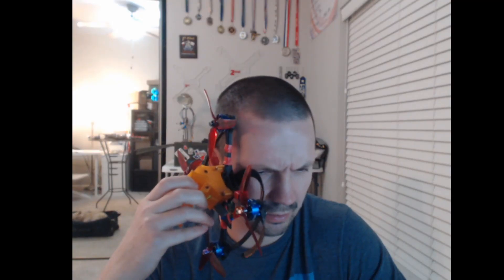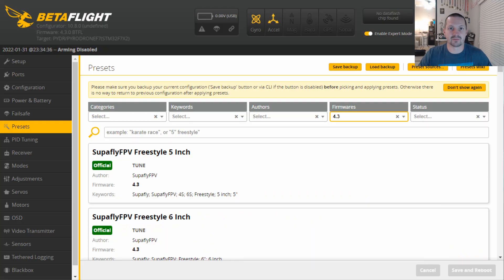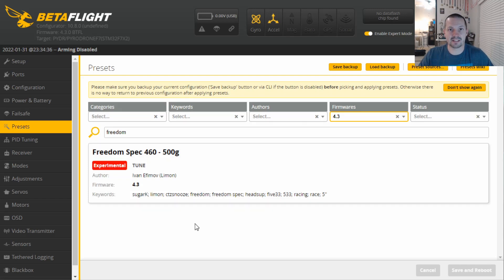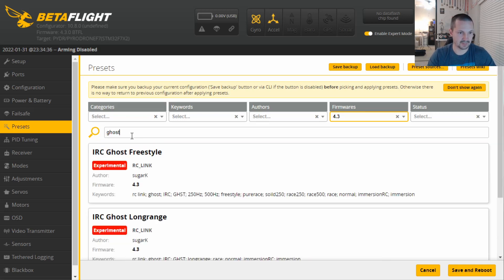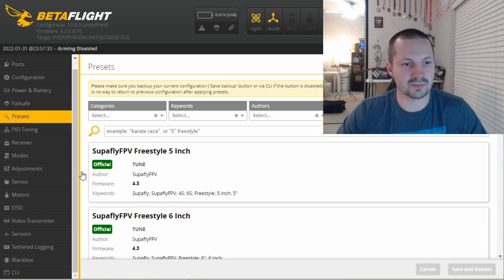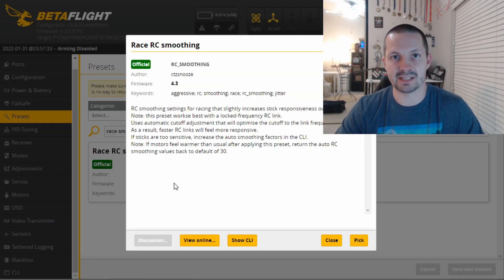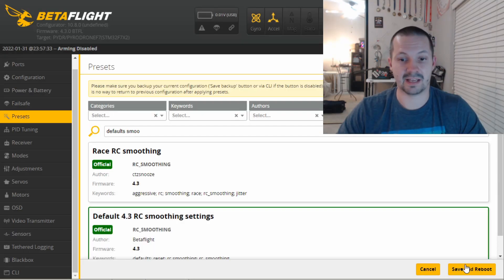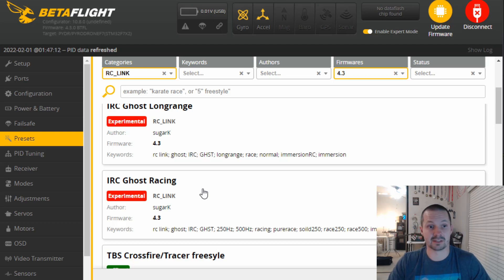Tune to fly faster? Freedom Spec.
00:00 - Intro
01:06 - Apply these presets
02:45 - RC_LINK vs RC_SMOOTHING
03:15 - Philosophy of Freedom Spec tune
04:56 - What about noisy frames?
07:40 - Why not 100% on motors all the time?
08:15 - RC_LINK problems
10:42 - End
11:02 - Racing time!

This video shows some tips about Freedom Spec fine-tune of problematic drones.
Also touches RC_LINK presets and RC_SMOOTHING presets in Betaflight 4.3.